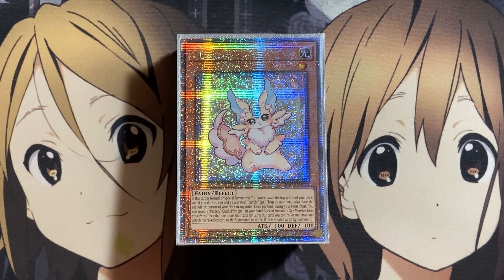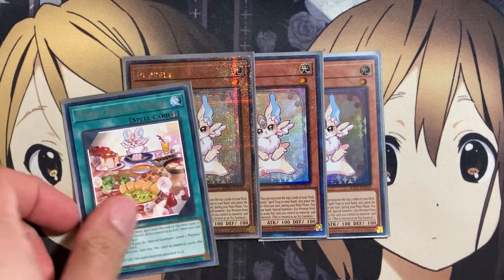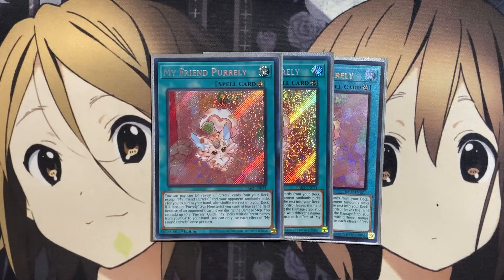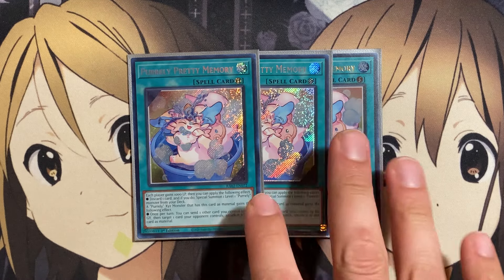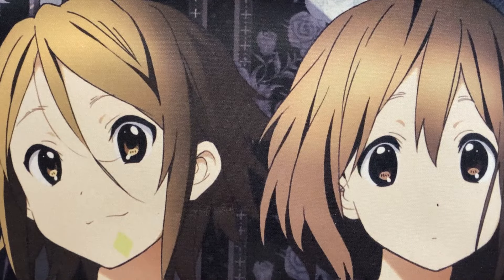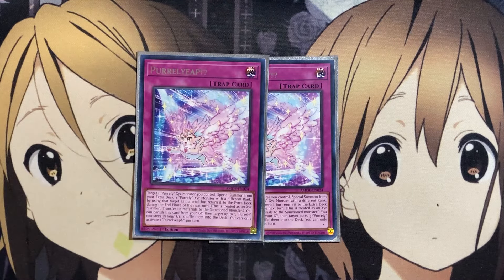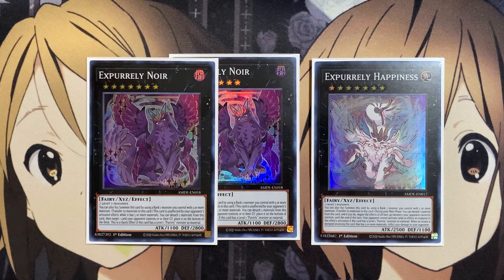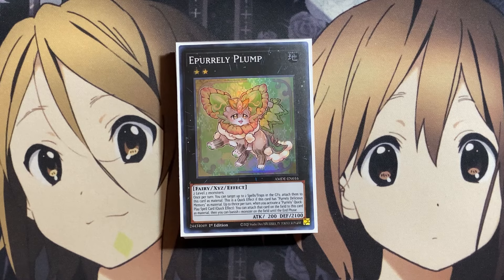My Purrely Yugioh Deck Profile for Post Rarity Collection II